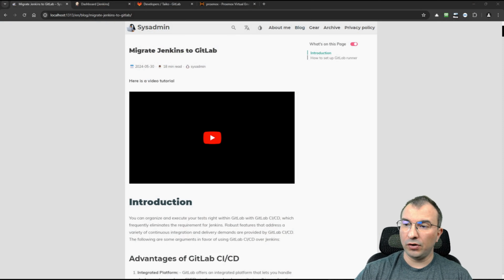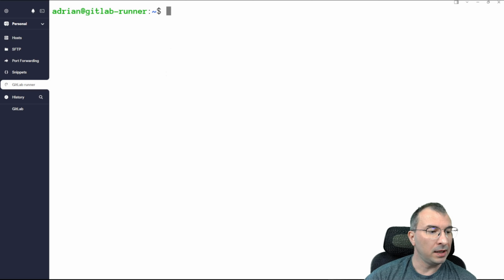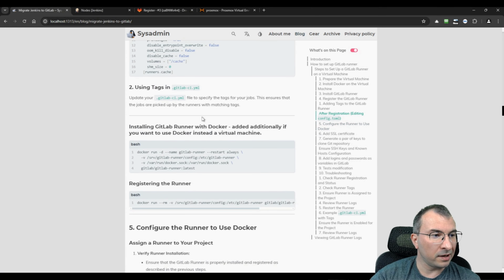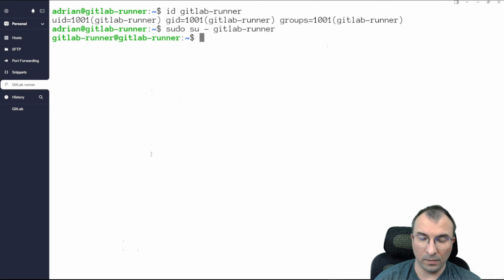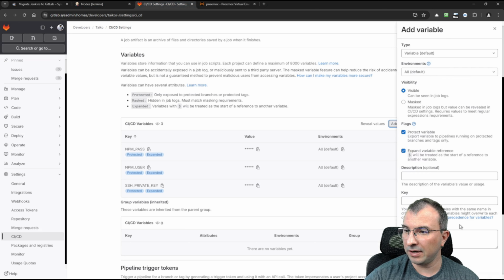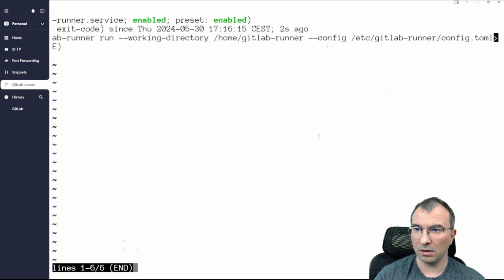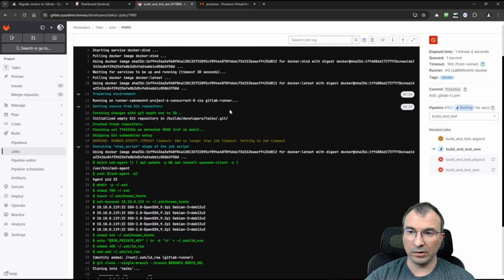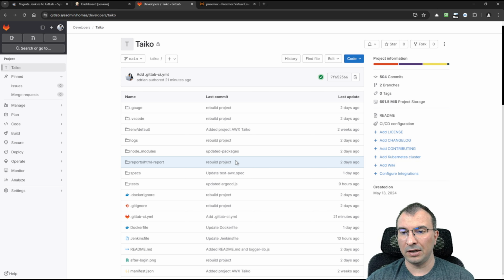Migrate Jenkins to GitLab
00:00 Intro.
00:15 Moving Jenkins pipeline to GitLab using Docker and GitLab runner - overview.
04:27 Installing Docker on virtual machine for GitLab runner.
09:50 Installing and configuring GitLab runner.
22:53 Configuring GitLab runners for Docker and SSL certificates.
26:26 Generating SSH keys for GitLab runner.
34:20 Adding variables to a GitLab pipeline for Docker container deployment.
40:35 Modifying GitLab runner settings for proper service logging.
42:49 How to modify GitLab runner configuration to redirect logs.
48:20 Creating .gitlab-ci.yml file containing pipeline.
52:50 Extending a container volume /var  where Docker is located.
55:21 Restarting failed job in GitLab.
55:45 Using GitLab CI/CD to automate testing and deployment processes.
01:06:47 Bye and outro

Wants more?